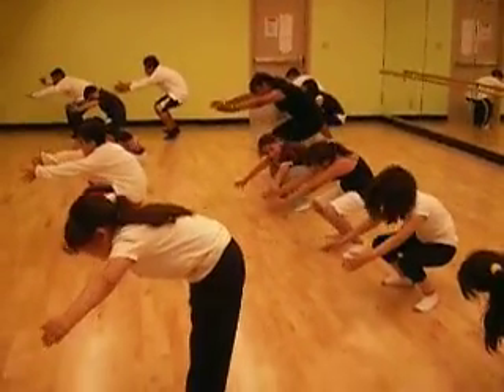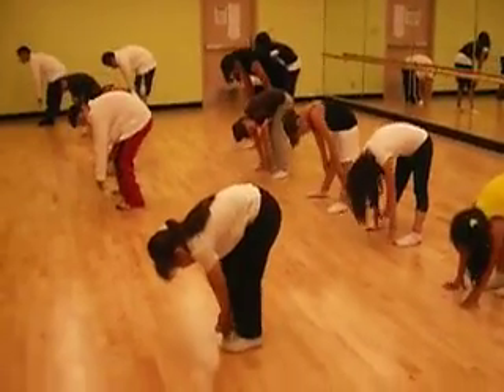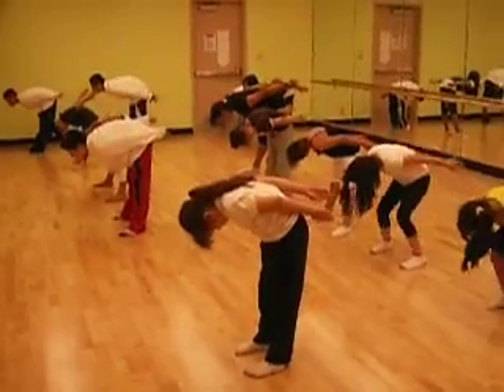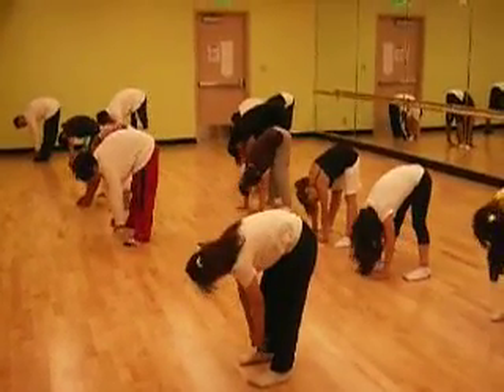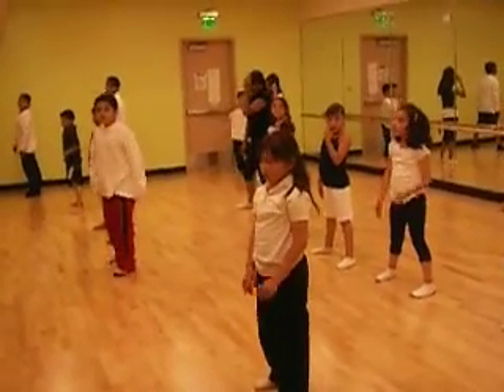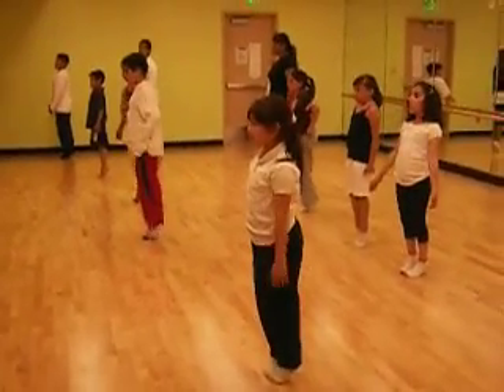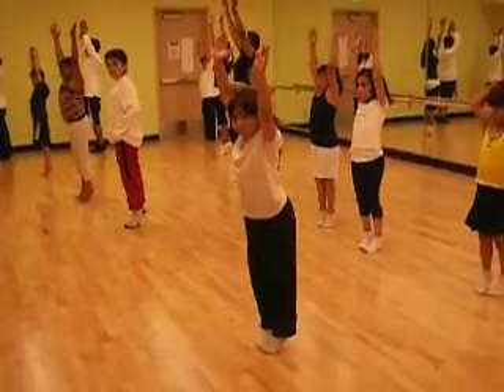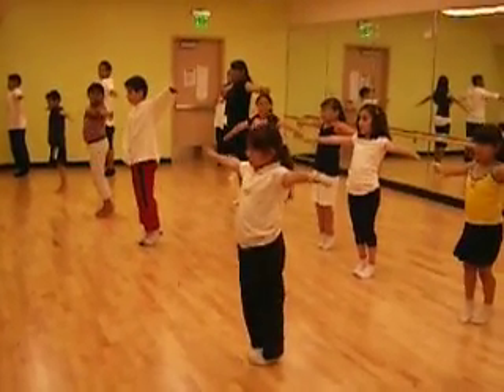Modern Dance Class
Modern class warm up